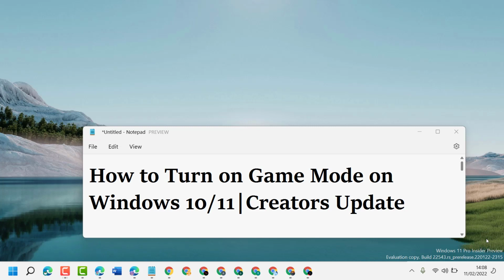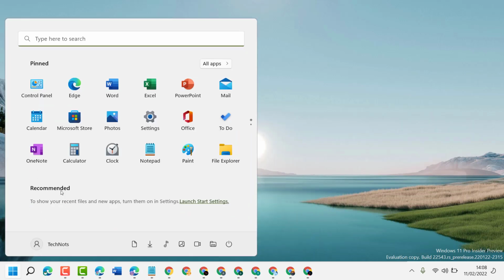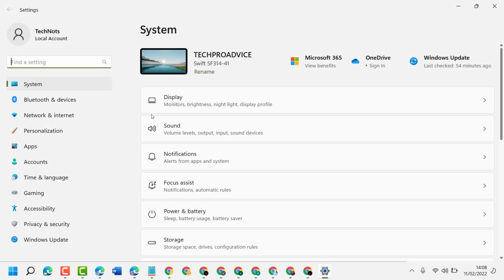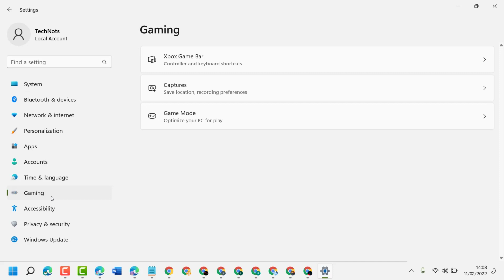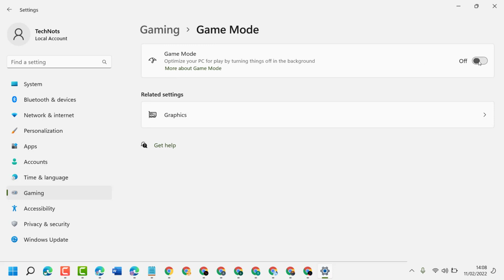How to Turn on Game Mode on Windows 10/11 Creators Update